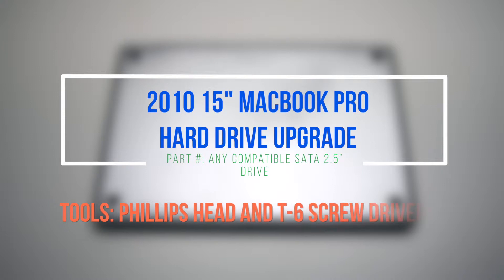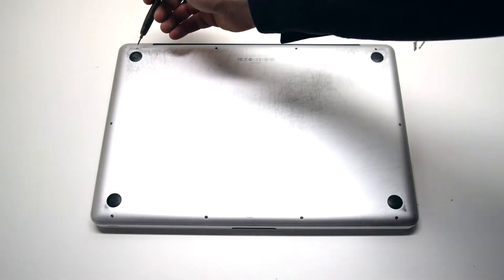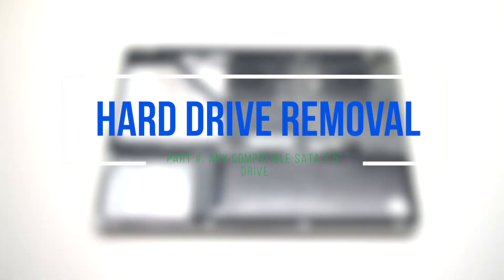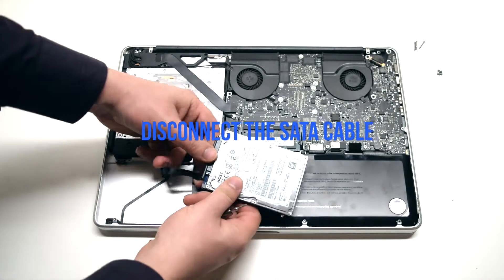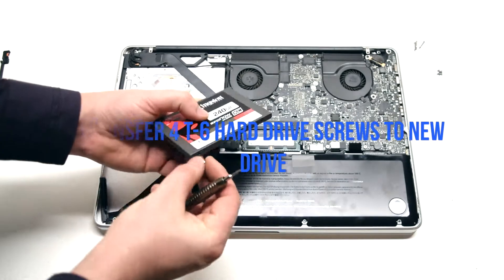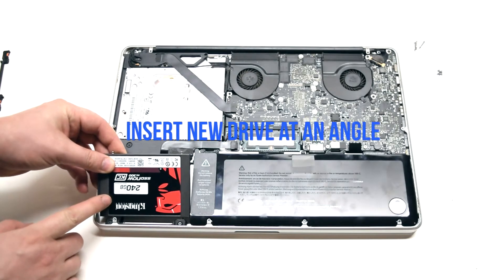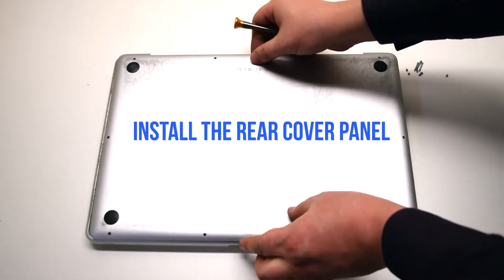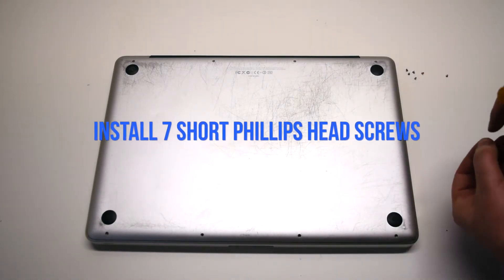2010 Macbook Pro 15" A1286 Hard Drive Upgrade